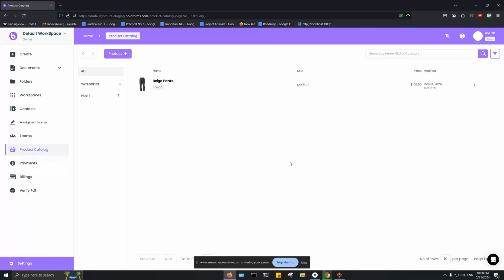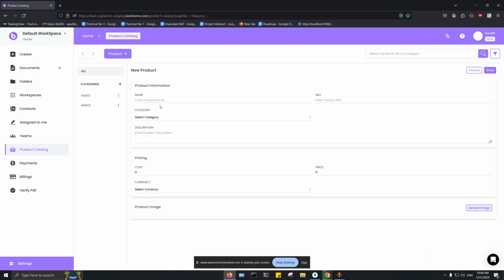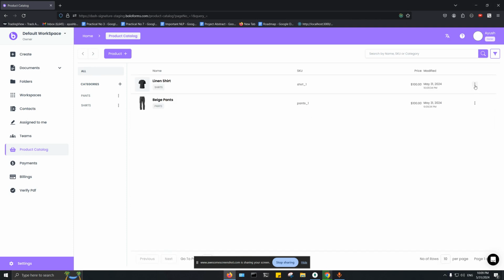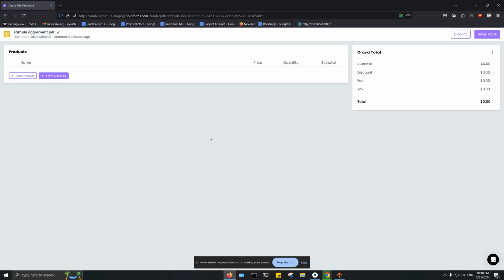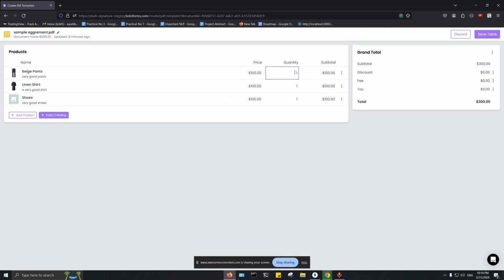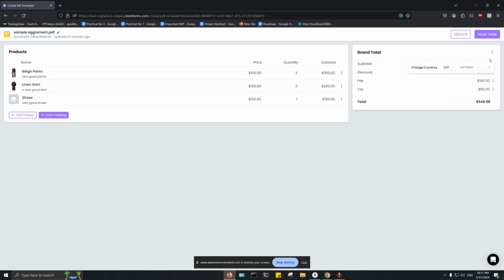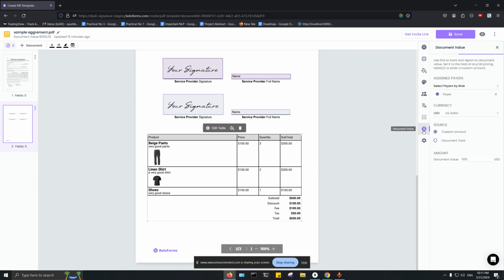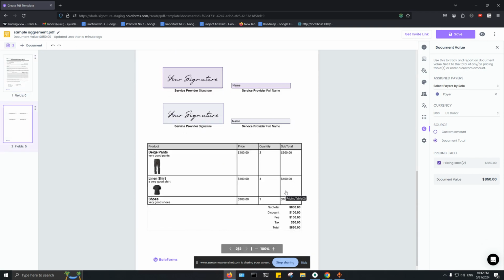Create Product Catalogs & Pricing Tables in BoloForms: Step-by-Step Tutorial 📊✨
Learn how to easily create product catalogs and pricing tables directly within BoloForms! This tutorial will guide you through the process step-by-step, helping you to efficiently manage and present your products and pricing. Watch now to streamline your workflow and make the most of this powerful new feature!